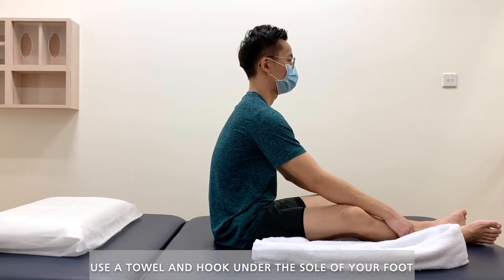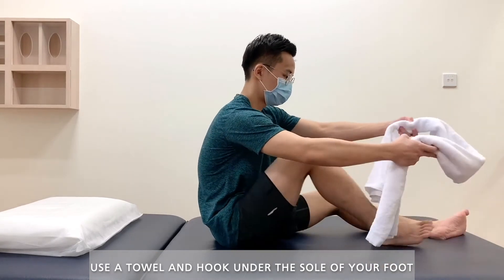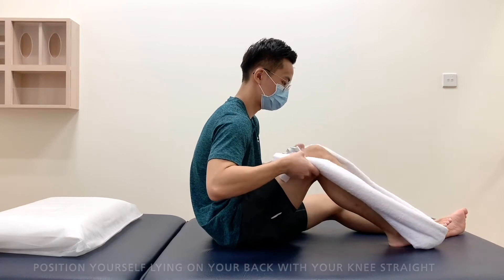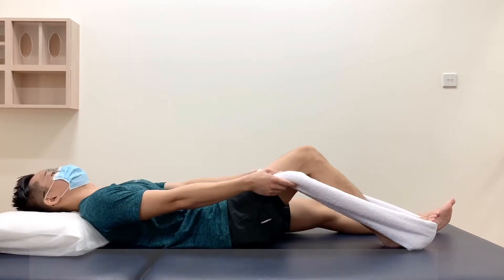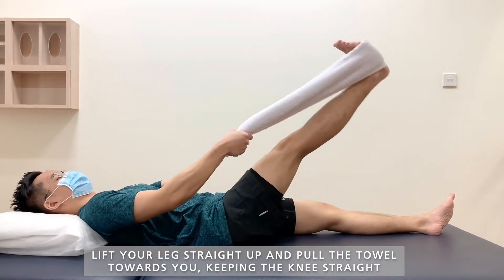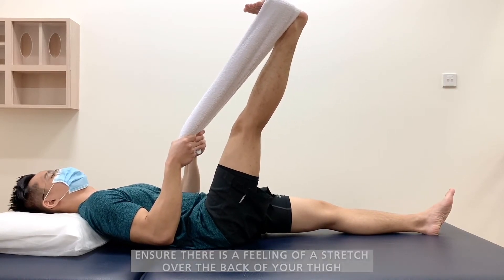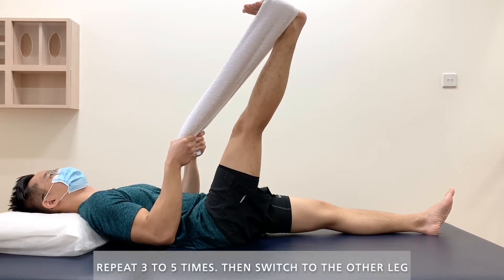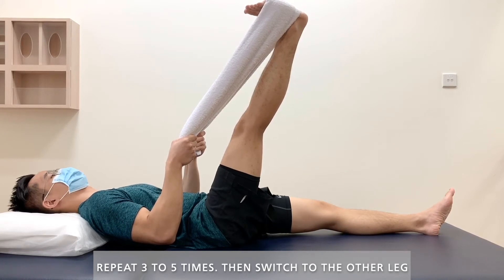Hamstring Stretch with Towel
Alexandra Hospital, Singapore
Physiotherapy Patient Education Materials
Topic: Hamstring Stretch with Towel